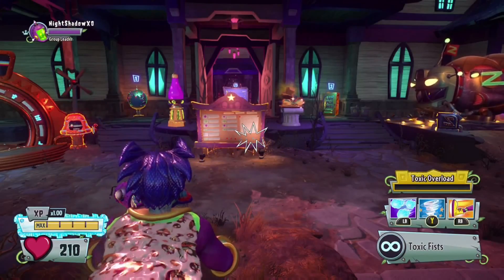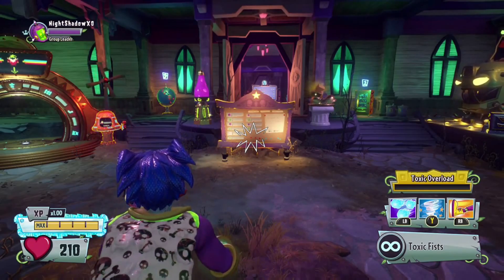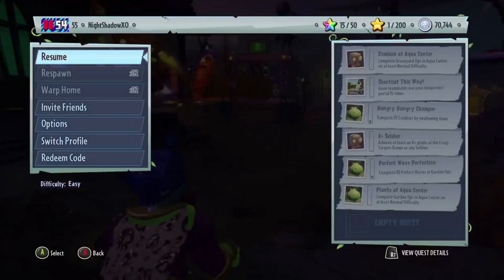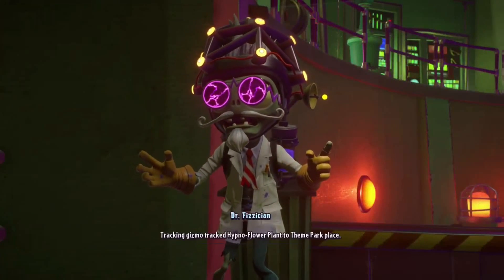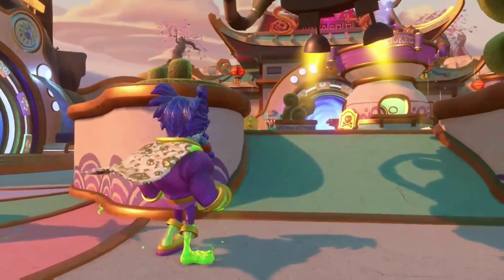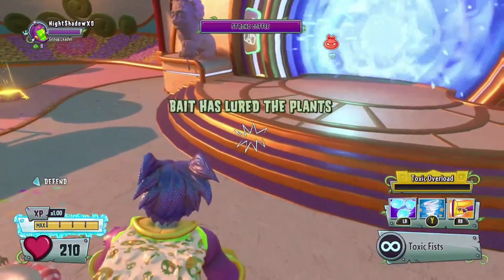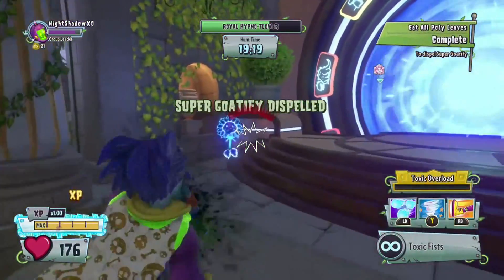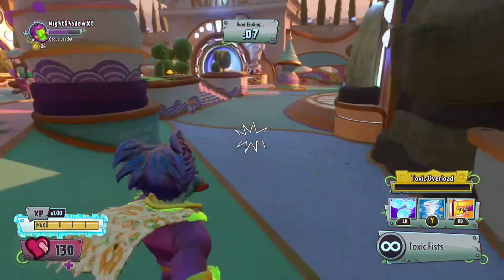PVZ Garden Warfare 2 - How To Earn Insane 300k Coins In 1 Hour! Part 307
Welcome to another Plants vs Zombies Garden Warfare 2 video. Today I am showing you How To Get insane coins in Garden Warfare 2. You could earn 300k in 1 hour

Today Birthday Rux is Selling 3 New Abilities and 2 Legendary Hats!

 Planetary Annihilation,
 Supreme Commander 2,
 Slither.io,
 Plants vs Zombies Garden warfare 2 ,
 Minecraft ,
Stranded Deep
Spore Galactic Adventures
Subnautica
ARK Survival Evolved
The Forest
Turbo Dismount
Fallout 4

- NightShadowXO